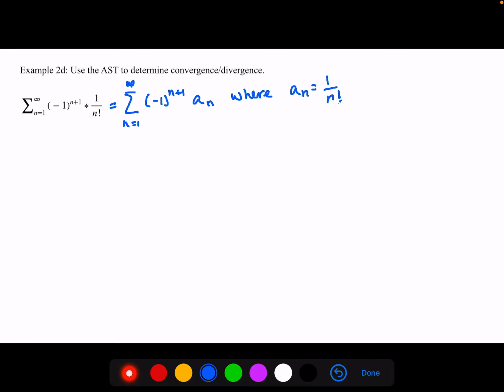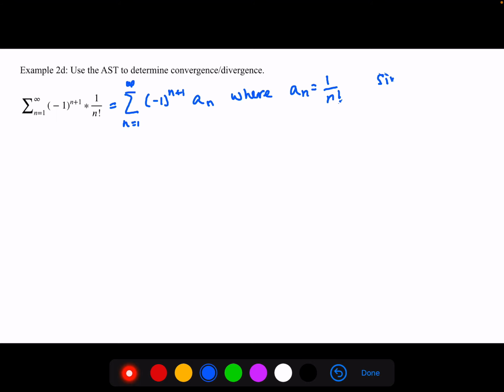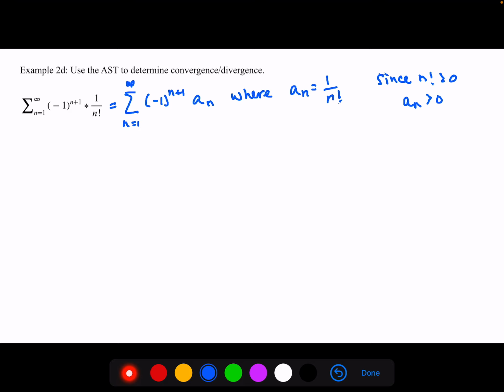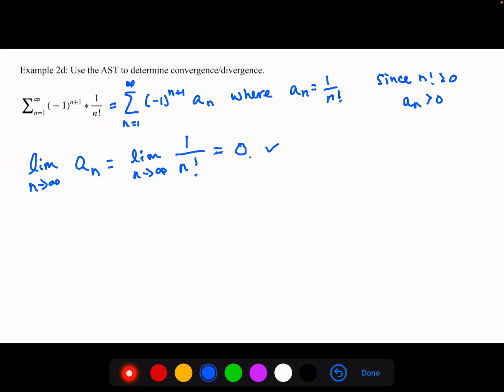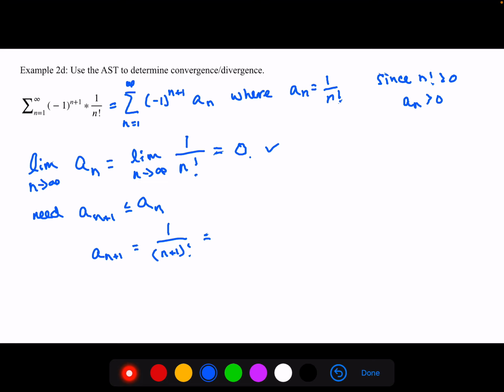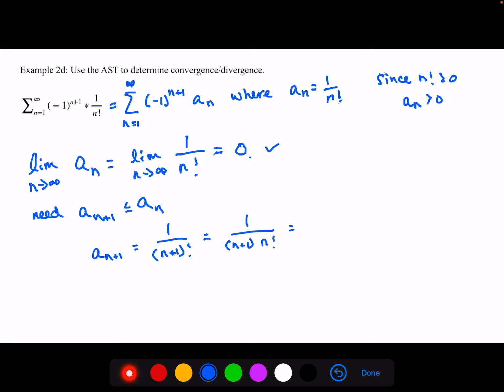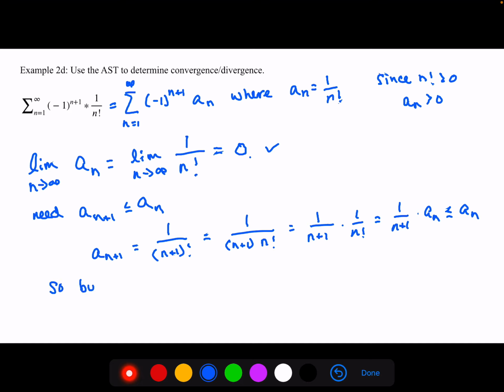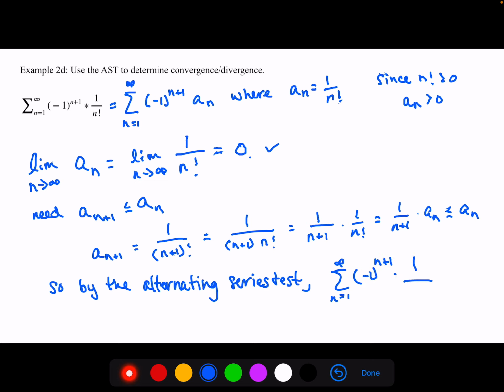10.6 Example 2d